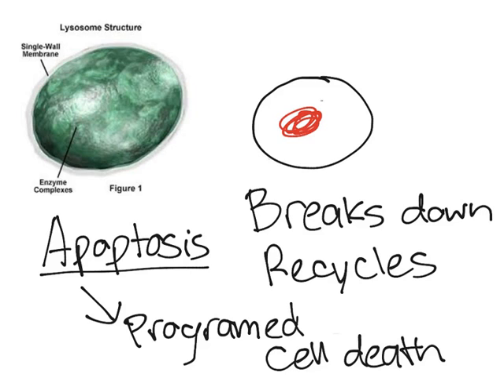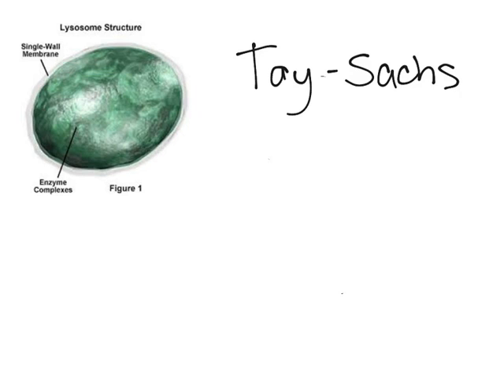Lysosome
This video discusses the lysosome and its functions in cells